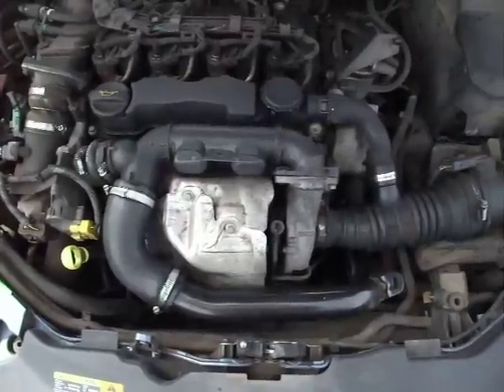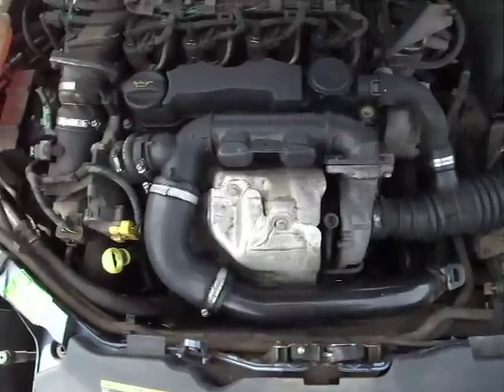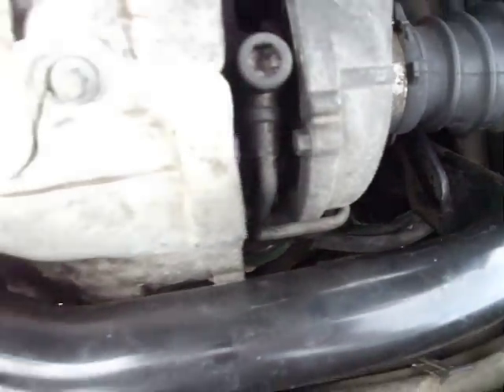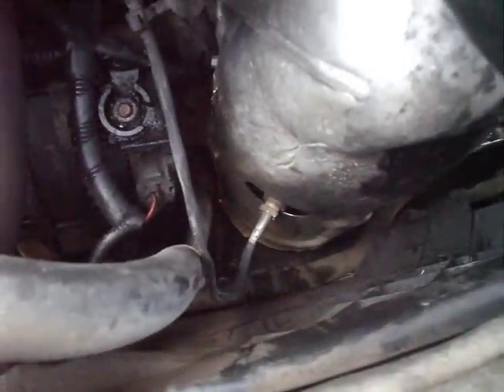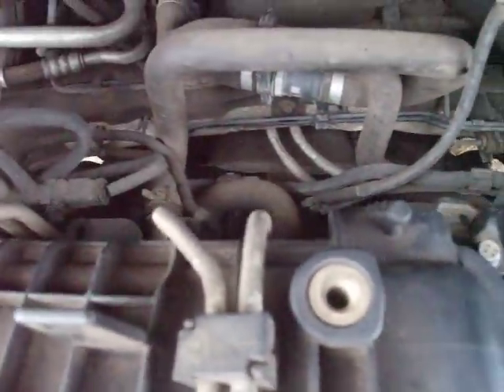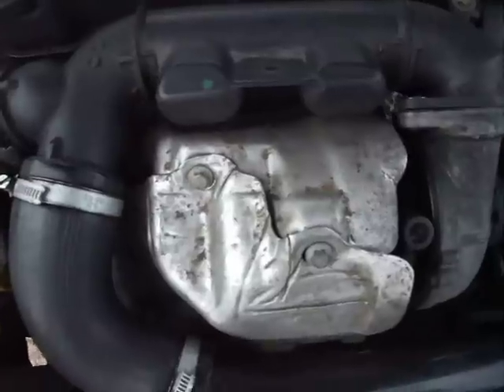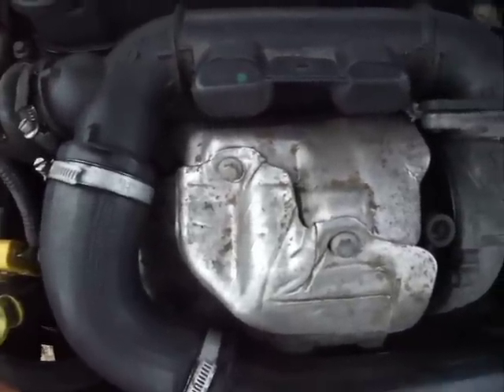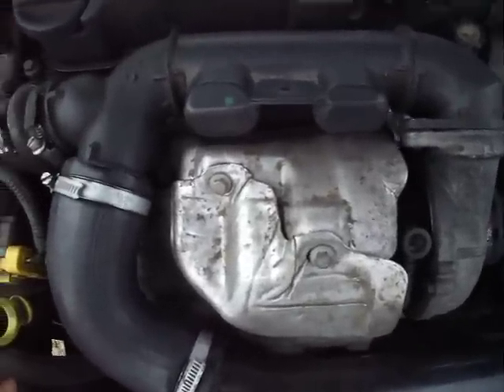DPF filter removal and cleaning Ford Focus TDCI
DPF filter removal and cleaning Ford Focus TDCI 2006